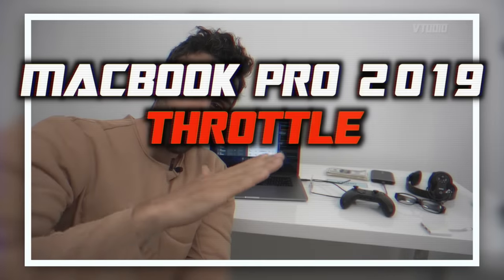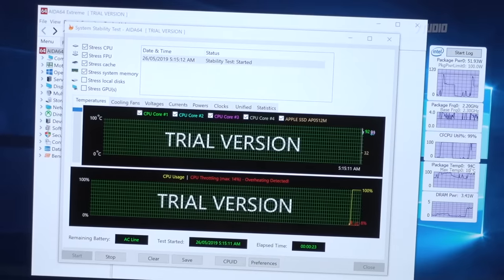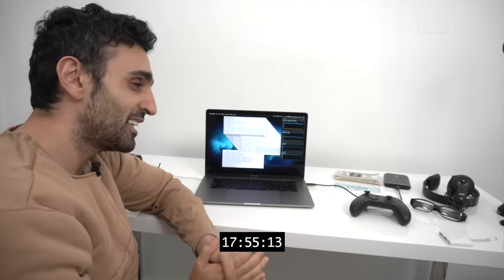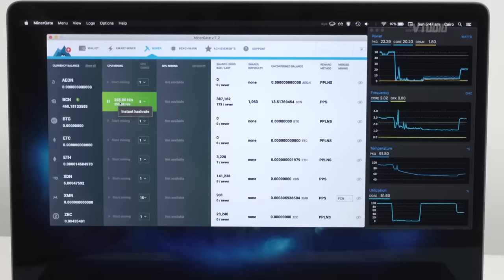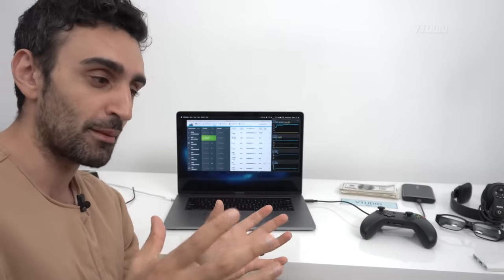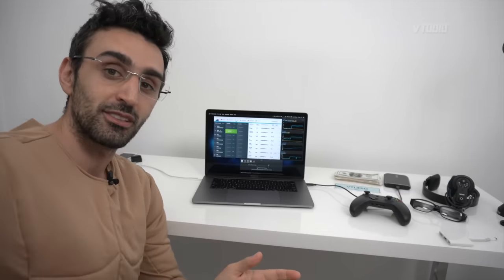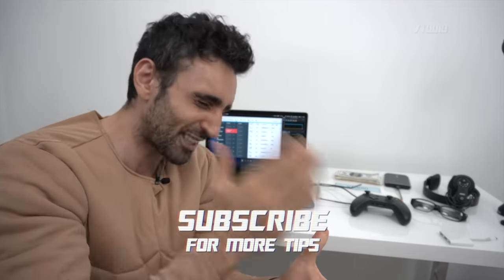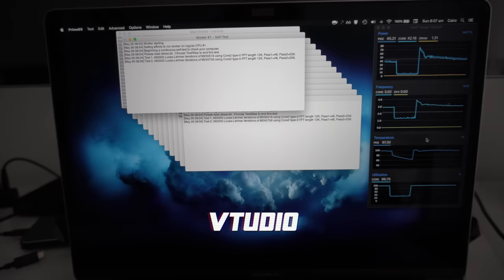THERMAL THROTTLE?. 🧐 MacBook Pro (2019) [ADVANCED REVIEW]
Things are about to get very hot. In this review we dive deep to let you know all about the best settings for your CPU. Should you use hyperthreading? How fast can you make it go? Is 2 cores faster than 8 cores? And most importantly we attempt to overload our CPU for over an hour, from Windows to macOS to let you know how bad it thermal throttles.

OVERALL
In Windows it throttles straight away with poor power management, it can jump from 4.2GHz all the way down to 2.2GHz and back up again thanks to it constantly hitting 100 degrees. On macOS, the CPU has been tamed. When using 2 cores you can go 4.6GHz, 4 cores can swig you 4GHz, but 8 cores is limited to 3GHz. This tactic avoids thermal throttling, and gets you pretty juicy results.

BEST DEALS
MacBook Pro